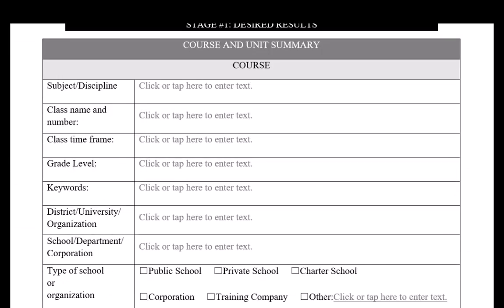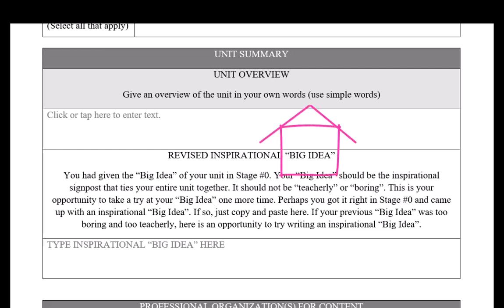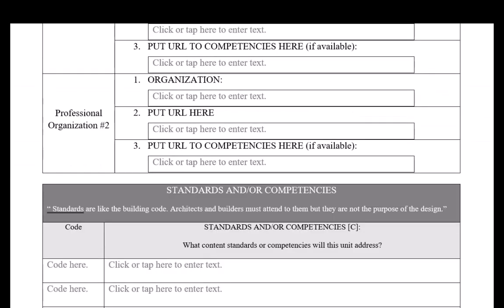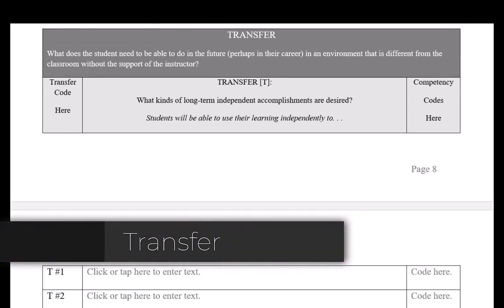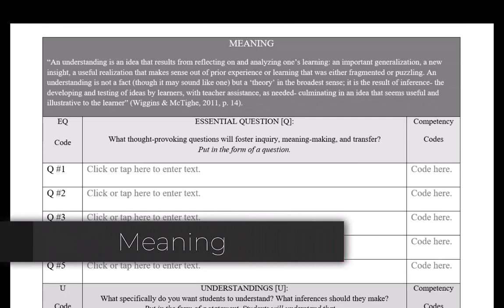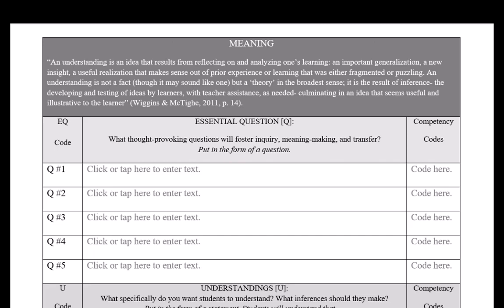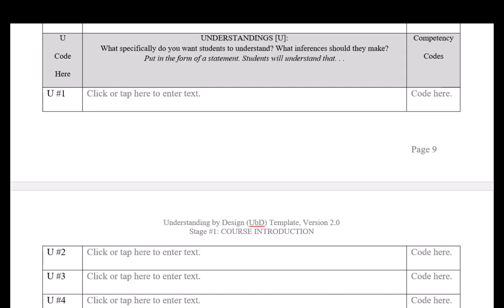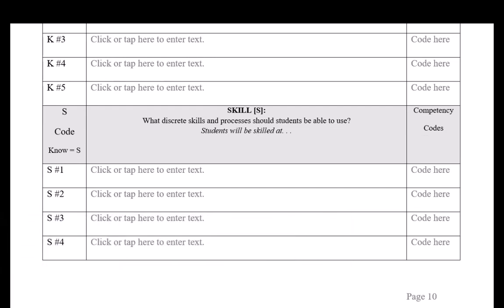UbD Stage 1 Screenshot Video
An introduction to the Understanding by Design process and overview of the Understanding by Design Stage 1 template is provided. We will walk through each section of the Stage 1 template and needed information will be highlighted.